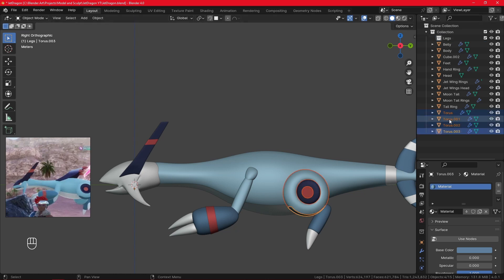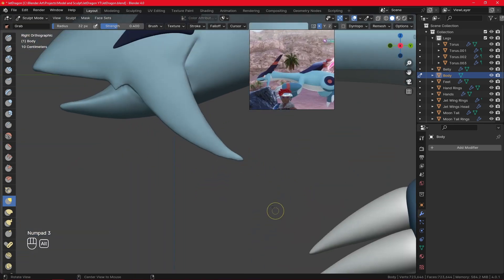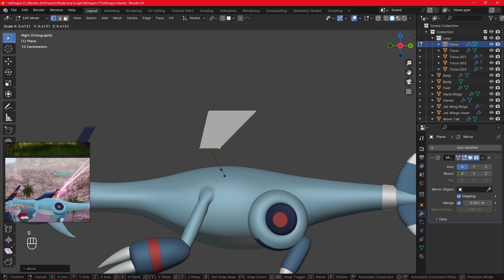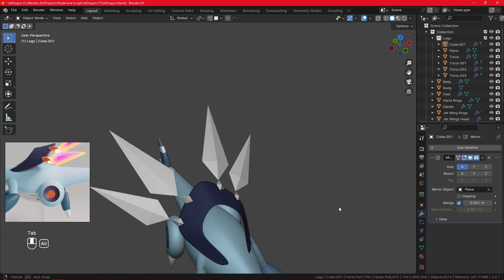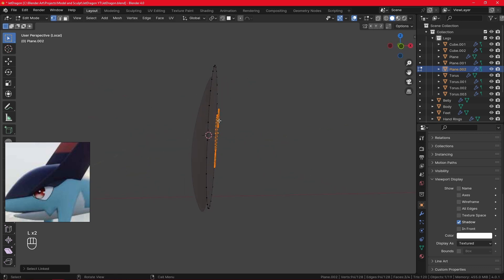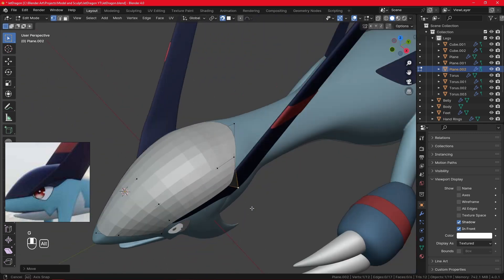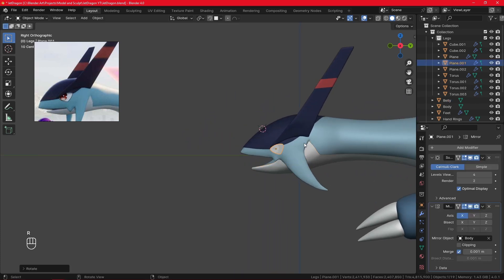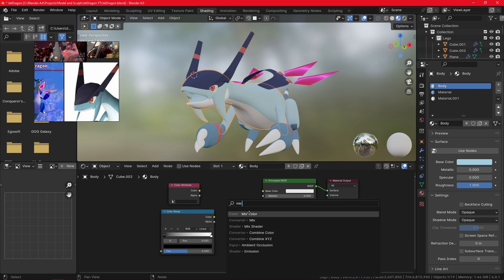Let's make a Jet Dragon from Palworld in Blender - Part 3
Blender Is a great software for animation, environment creation, character modeling and other fun projects!

In this mini series, we will be making the Jetdragon from a game called Palworld. As we go trough the creation, I will be narrating and explaining the process in depth.

In the 3rd part we will make him a set of eyes as well as his jets. We will also finish the coloring process and add a emissive material to his jet-crystals!

What will we learn to do:
◉ Model and sculpt the shapes
◉ Work on proportions and connections
◉ Color our Jetdragon!

If this is your first time using Blender or if you are returning to Blender: